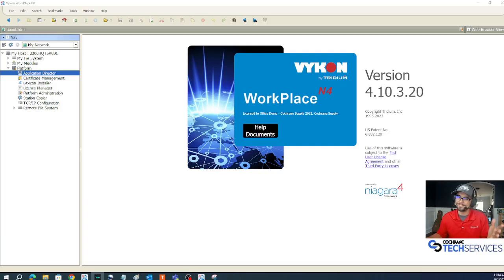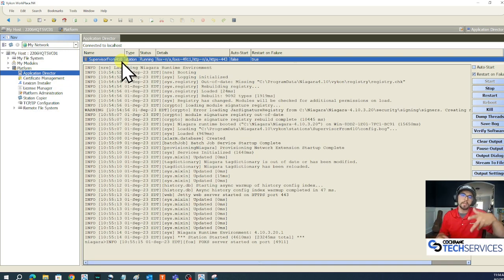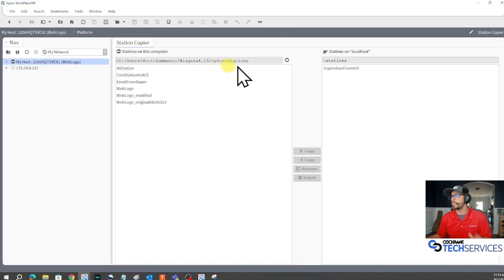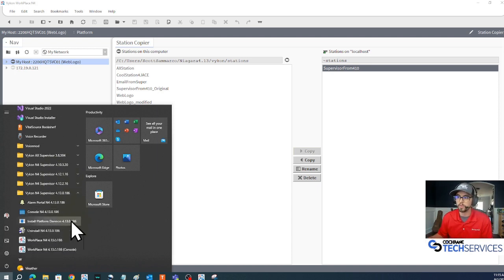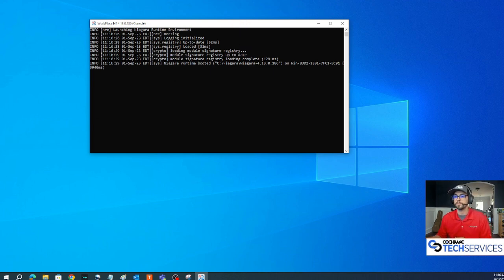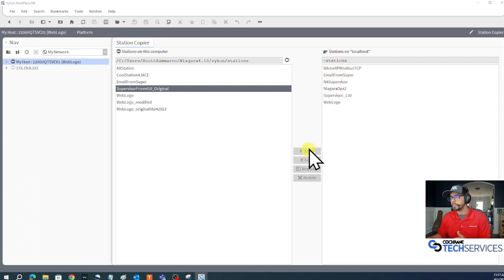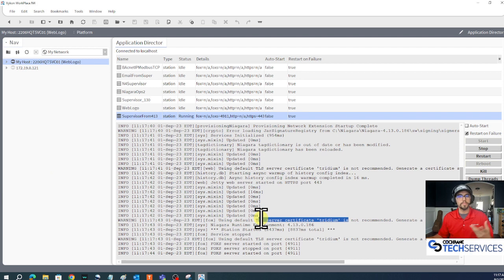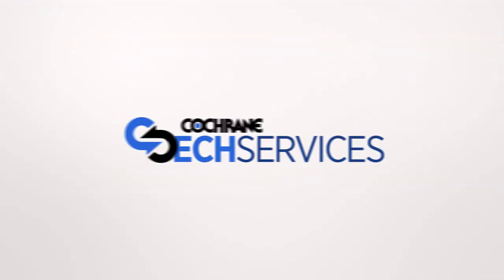Niagara 4: Updating a Supervisor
This video is how to update a Niagara Supervisor from a previously released version of Niagara 4 to a more recent version of N4.
The versions used in this video are Niagara 4.10.3 and Niagara 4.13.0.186

This video assumes that an AX to N4 Migration is not necessary and you have the Niagara Software downloaded for your desired new version.